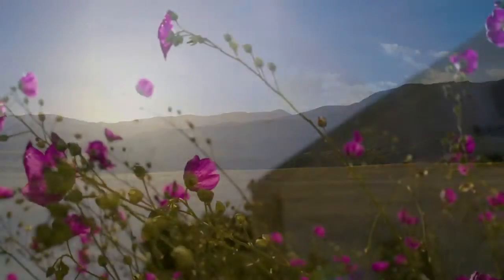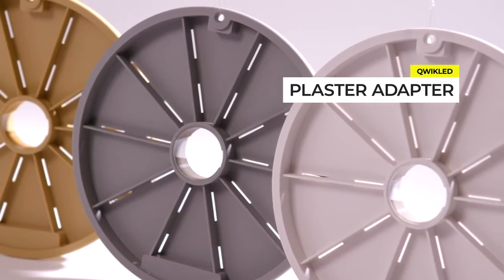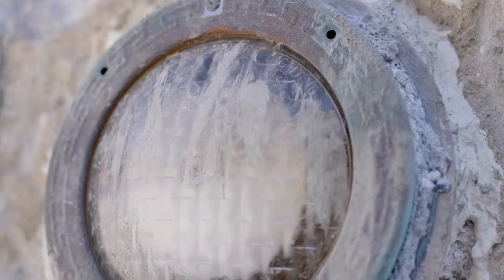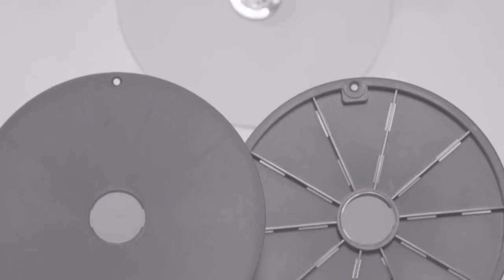The QwikLED Pool Light Replacement System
Pool Supply Unlimited is managed by veterans of the swimming pool industry. 20 years experience allows us to provide unparalleled customer service. Expertise includes all aspects of the industry such as service, maintenance, repair, remodeling, construction and wholesale distribution.